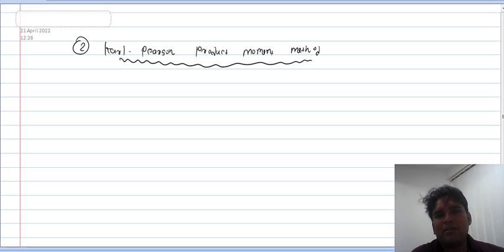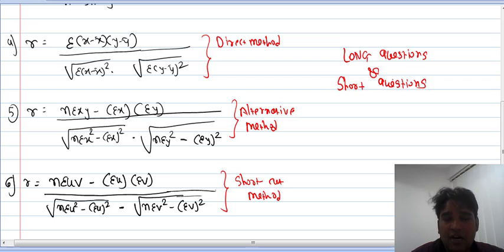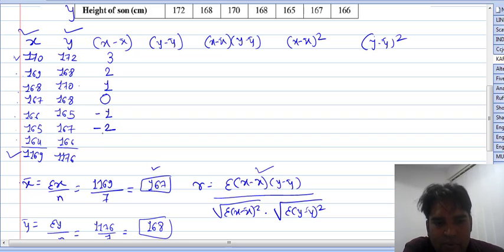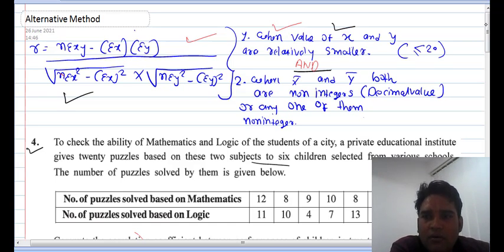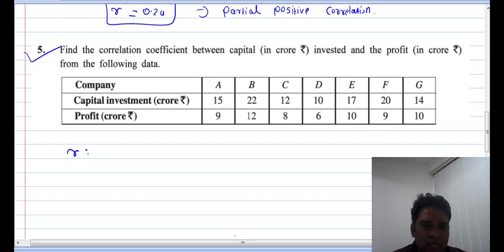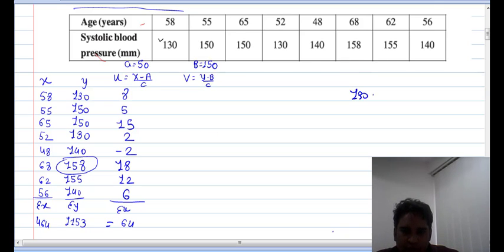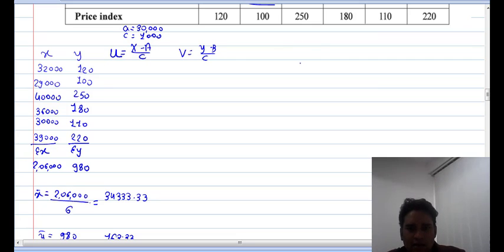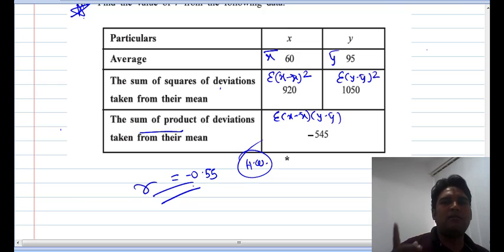Lecture 3 correlation coefficient.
In this lecture concept of karl pearson's method explained as welll as practical question base on the same solved.